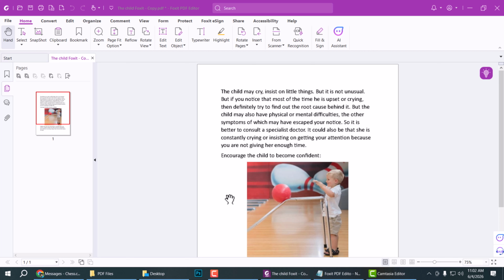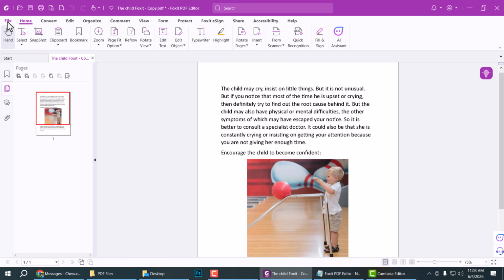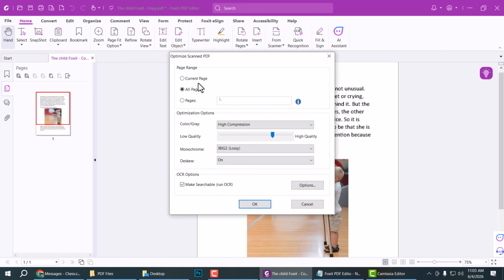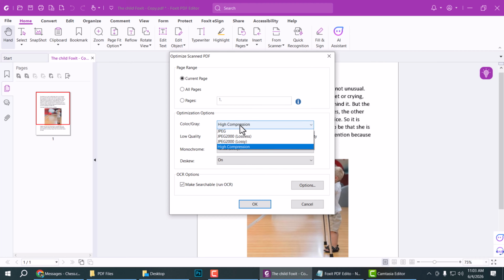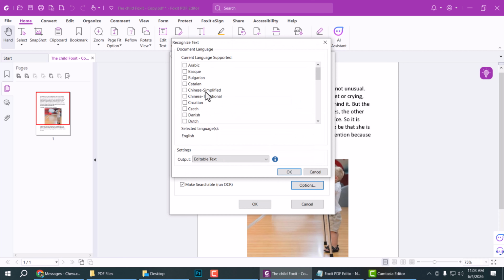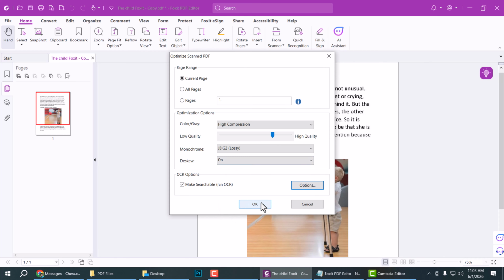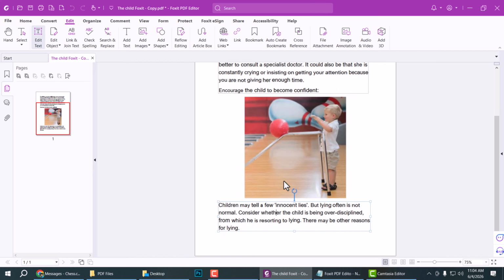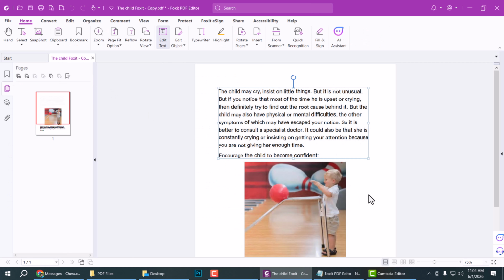How to Optimize and Enhance a Scanned PDF in Foxit PDF Editor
Learn how to optimize and enhance a scanned PDF in Foxit PDF Editor with this easy step-by-step tutorial. If your scanned PDF is blurry, too large, difficult to read, or not searchable, this guide will show you how to improve its quality using Foxit PDF Editor's built-in optimization and enhancement tools.

In this video, you'll discover how to reduce PDF file size, improve image clarity, adjust brightness and contrast, remove unwanted noise, straighten scanned pages, and apply OCR (Optical Character Recognition) to make your scanned documents searchable and editable. Whether you're working with business documents, school assignments, invoices, contracts, or archived files, these tips will help you create professional-quality PDFs quickly and efficiently.

This tutorial is perfect for beginners and advanced users who want to get the best results from Foxit PDF Editor. Follow along and learn practical PDF editing techniques that save time and improve document quality.